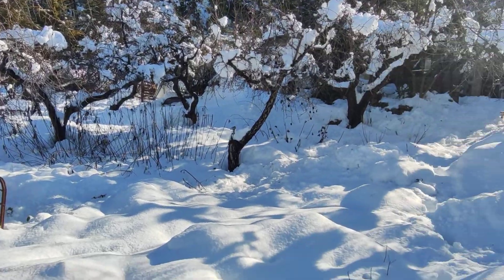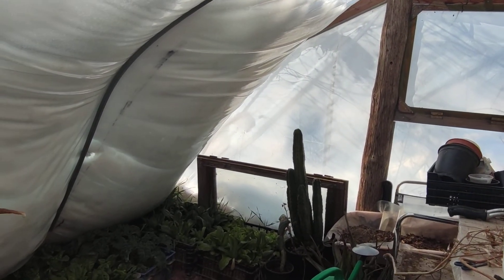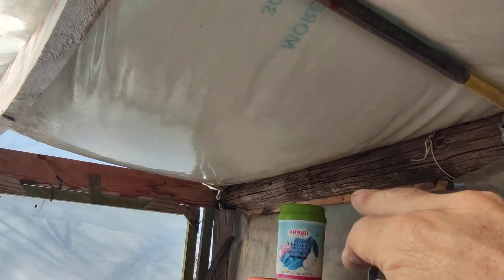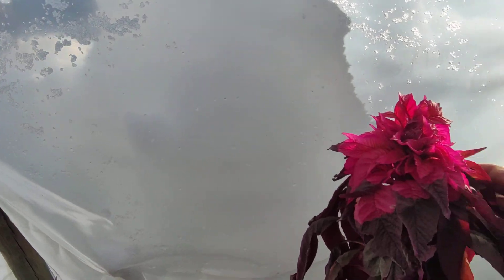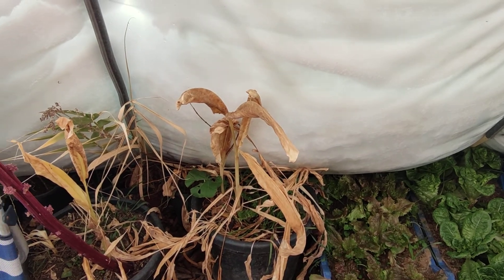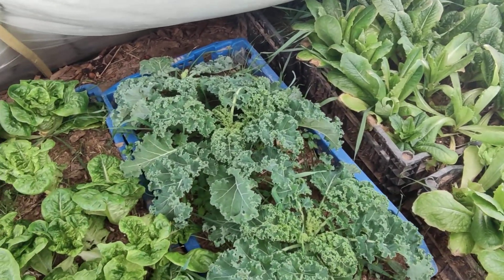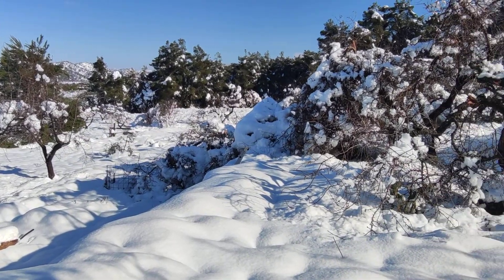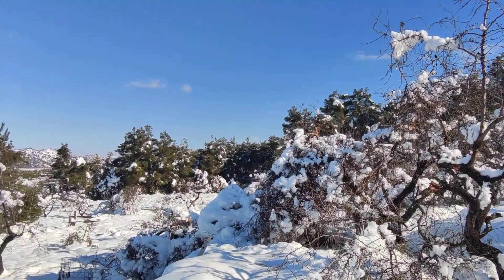poly half tunnel snow experience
hi guys quick video showing you how the poly half tunnel stood up to 4 days of continual snow.
lots more coming!